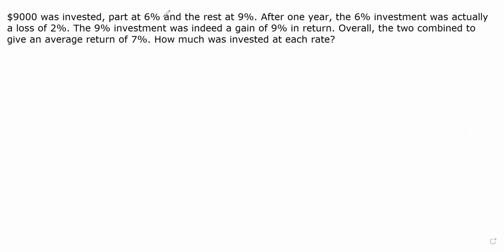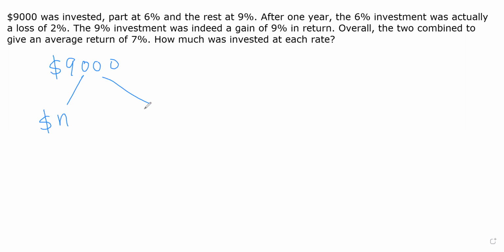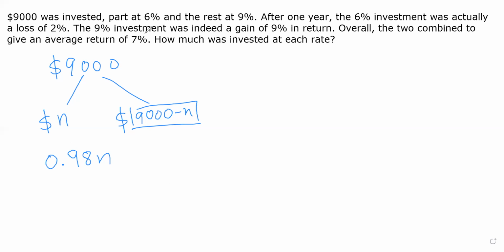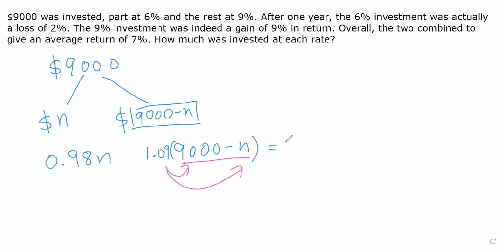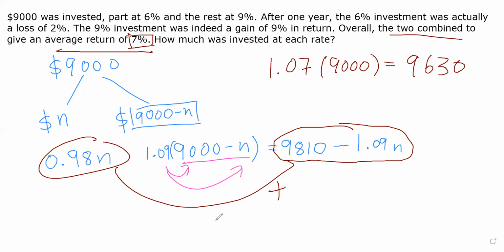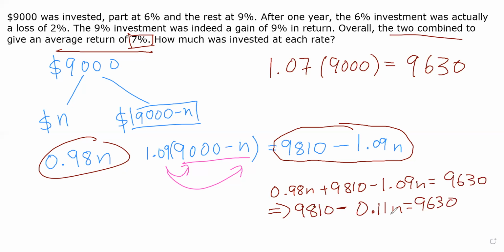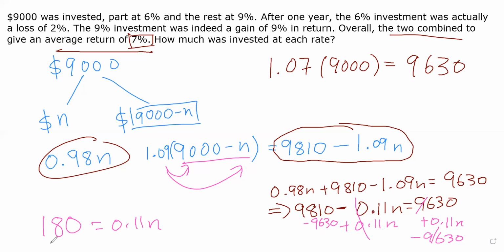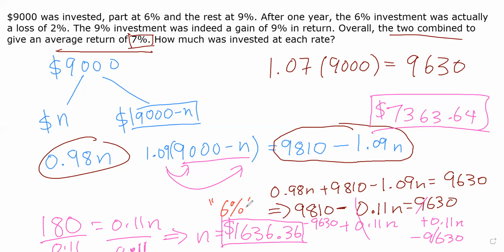Systems of Linear Equations: Amount Invested at Each Rate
Worked example by using systems of linear equations to solve problem.